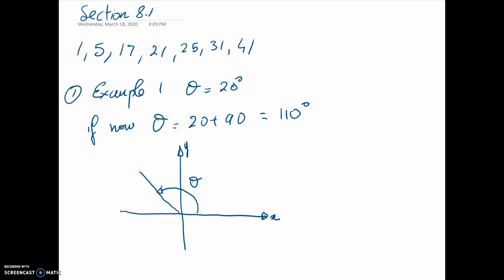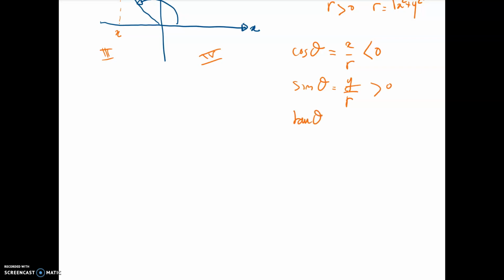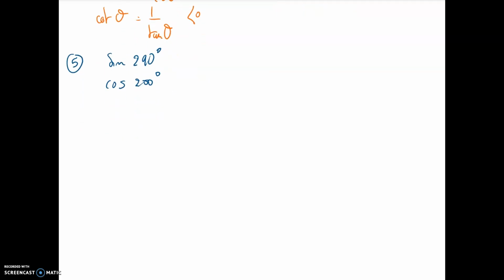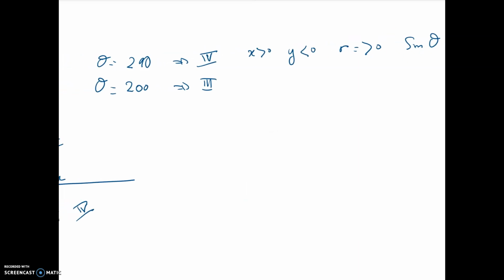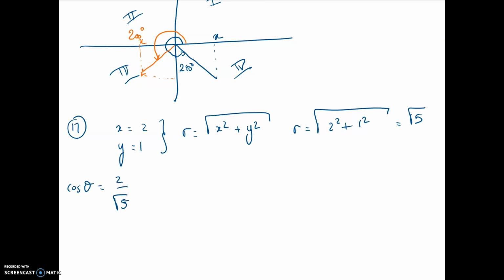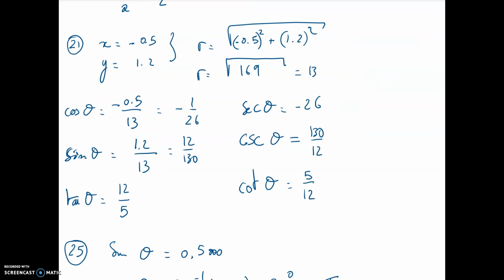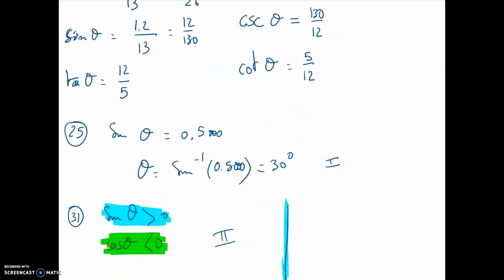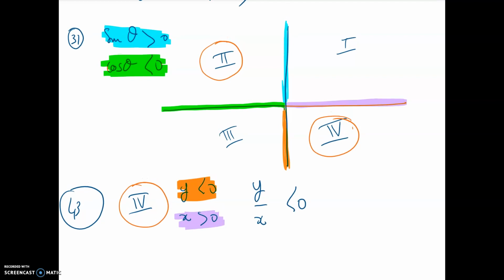Matt 107 spring 2020 homework section 8.1